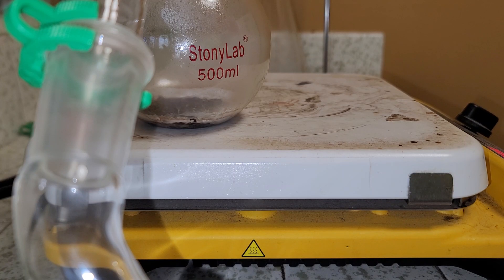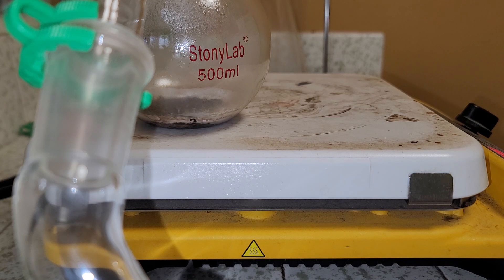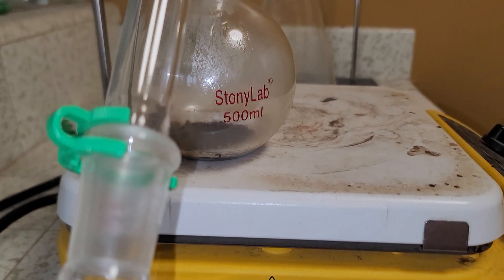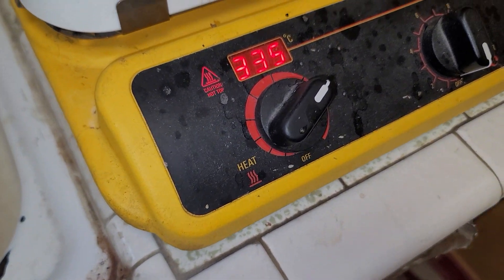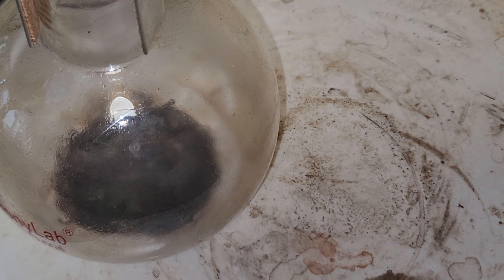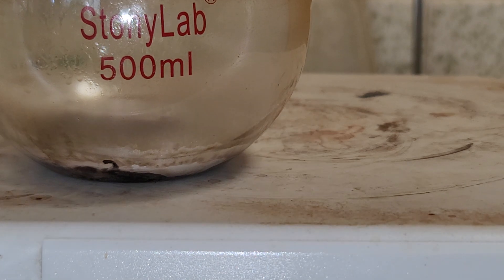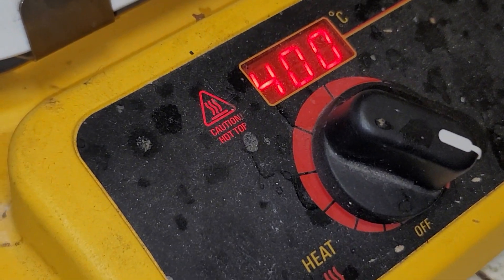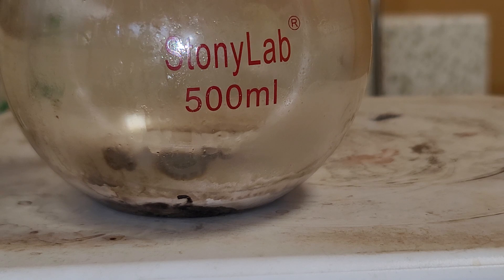Book of Aquarius | Alchemy | Calcination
After the white fume arose and the video was cut, the red fume arose which matches alchemical writings attributed to Theophrastus Paracelsus. H referred to the red fume as the "fire" element. It was first seen in the cold liquid matter, in heat it arose and adhered to the walls of the glass curcurbit.